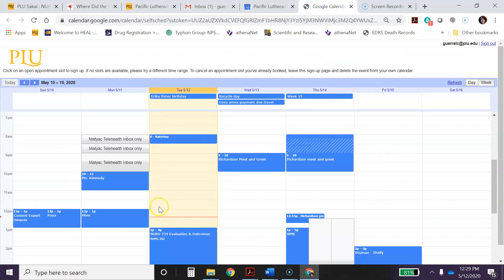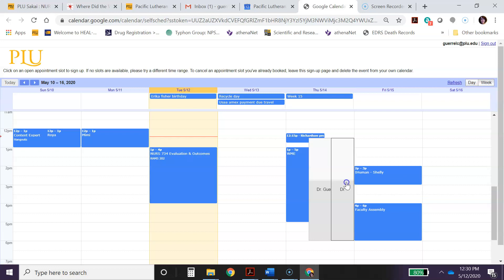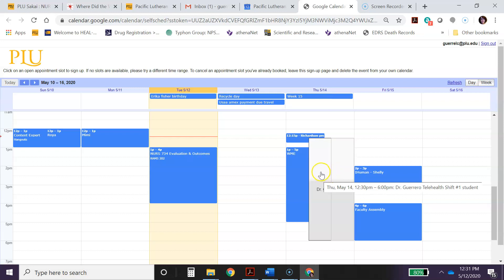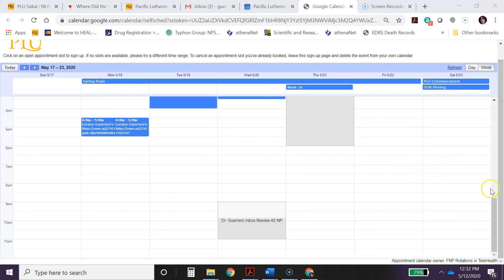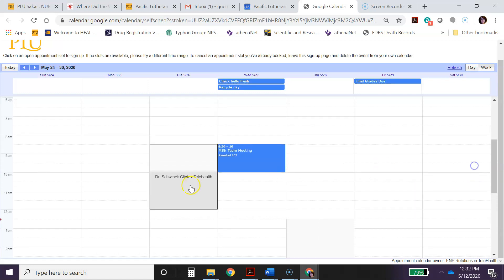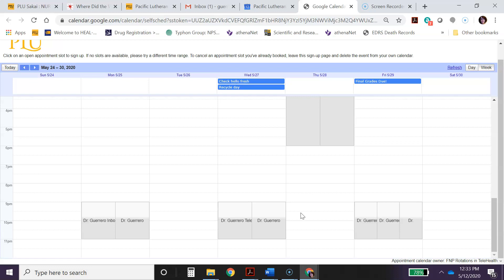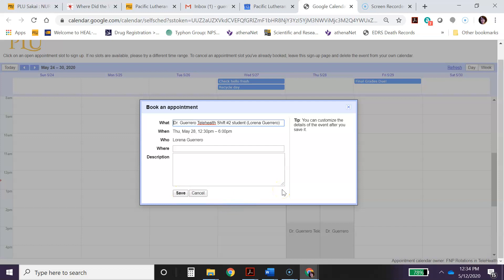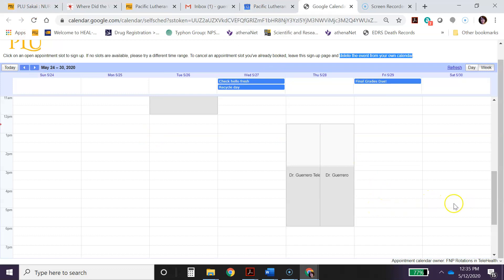FNP Student Instructions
FNP Student instructions for signing up for a telehealth shift.